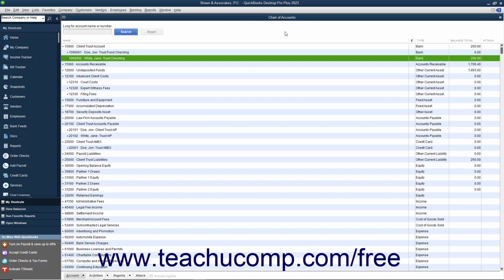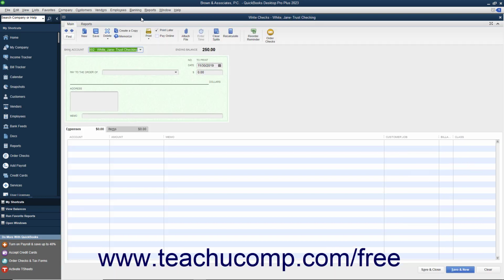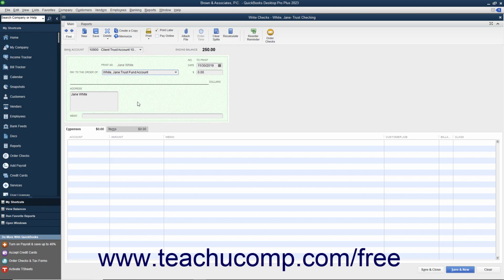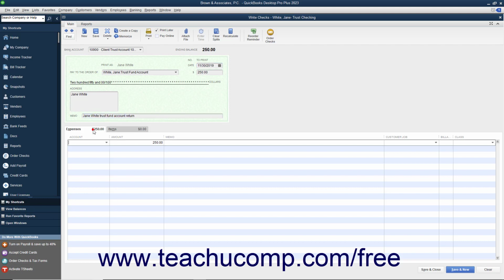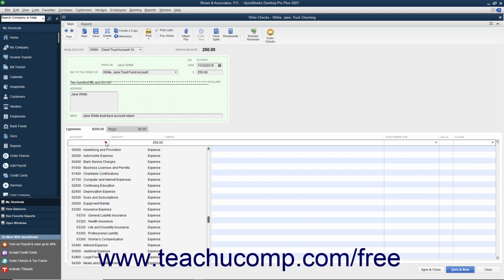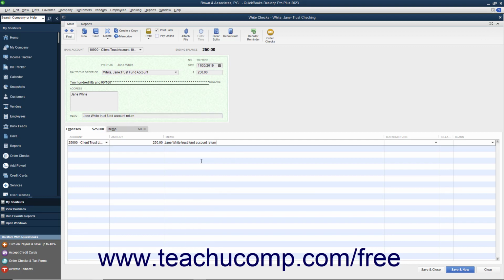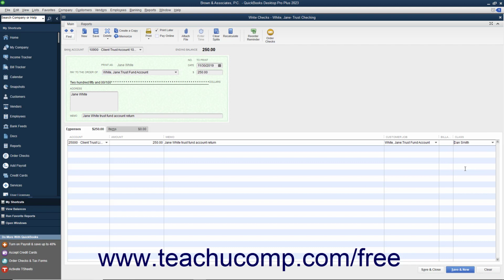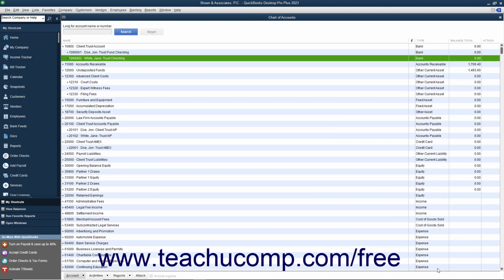How to Refund Unused Client Trust Account Funds in QuickBooks Desktop Pro 2023: Tutorial for Lawyers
This QuickBooks tutorial video shows you how to refund unused funds in a client trust account in QuickBooks 2023.

This QuickBooks Desktop tutorial video helps you learn how to return unused funds in a client trust account to the client in QuickBooks Desktop 2023. This video is from our complete QuickBooks training for legal professionals, _Mastering QuickBooks Made Easy for Lawyers_ ™. *To get the full QuickBooks training for legal professionals, please visit:*